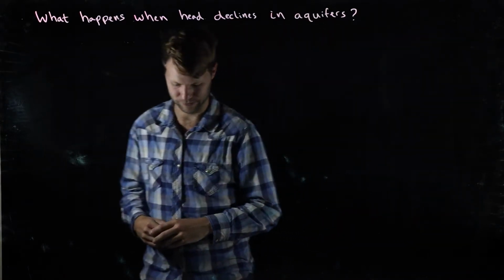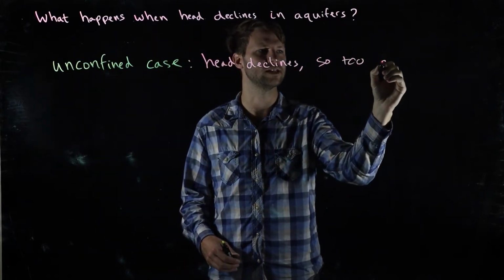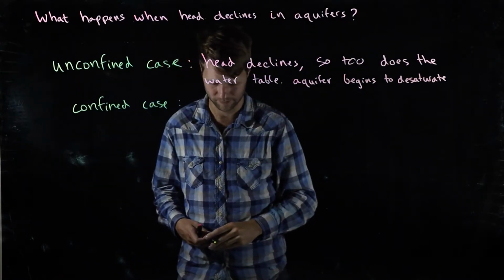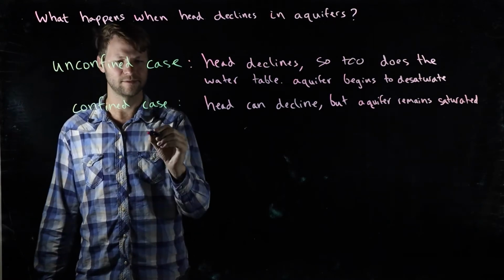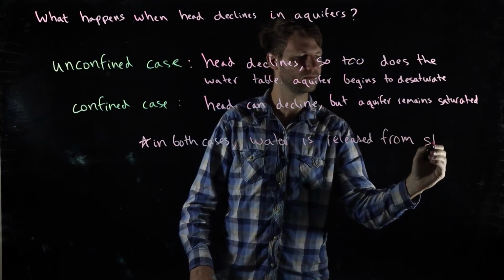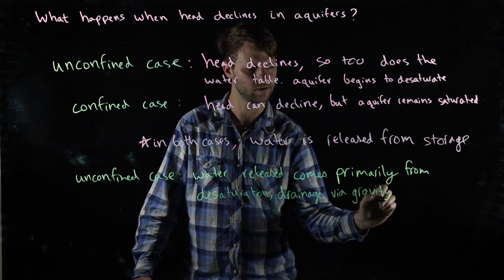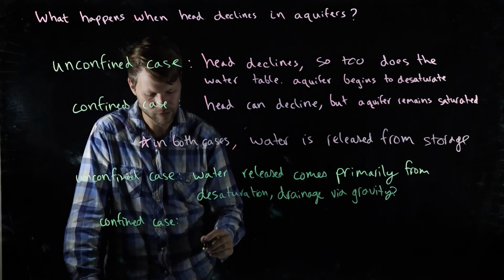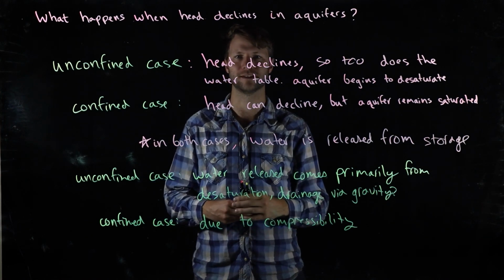46 Head declines in confined vs unconfined aquifers (GEOG311-SFU-Hydrology-Jesse Hahm)